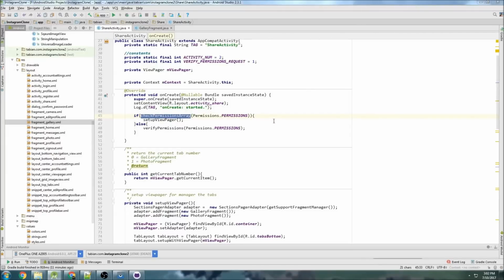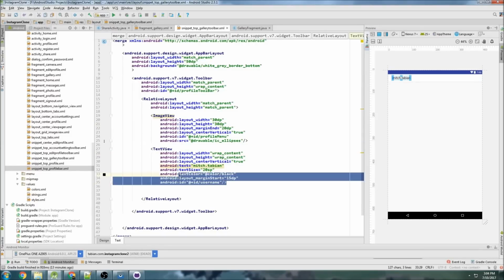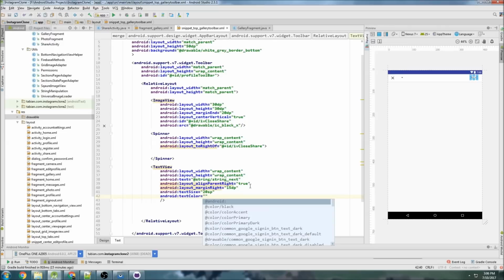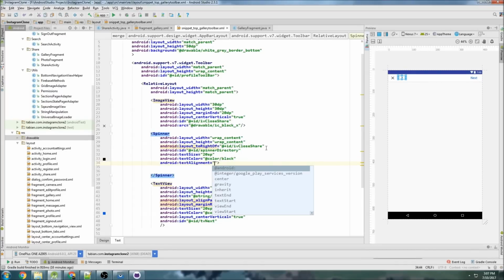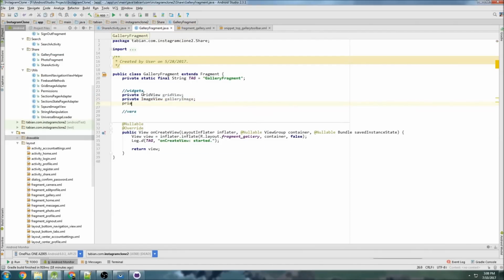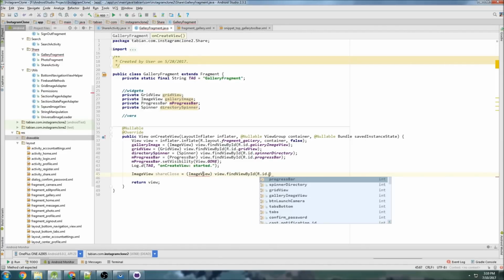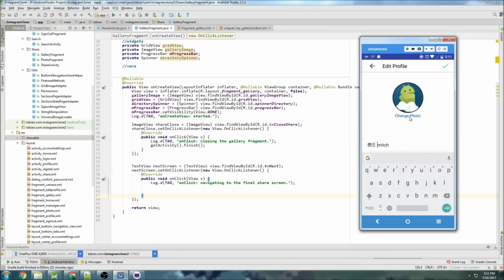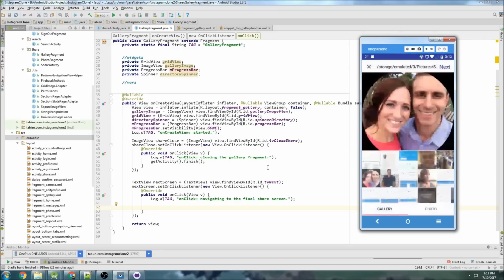GalleryFragment Layout (Part 45) - [Build an Instagram Clone]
In this video we start building the GalleryFragment Layout.